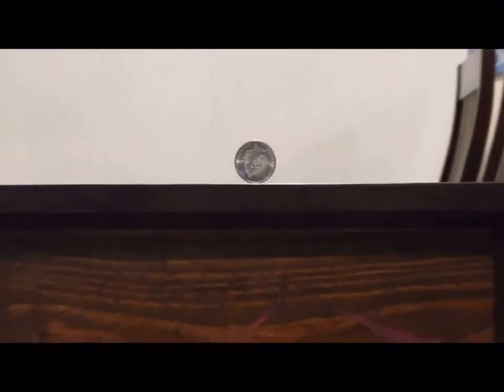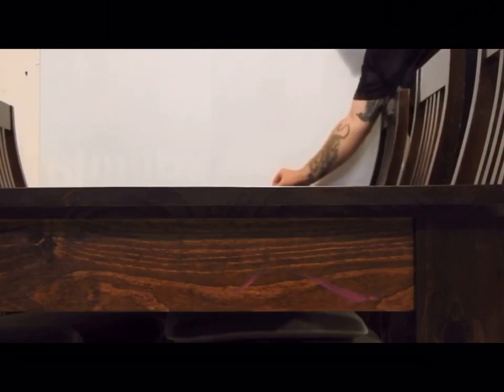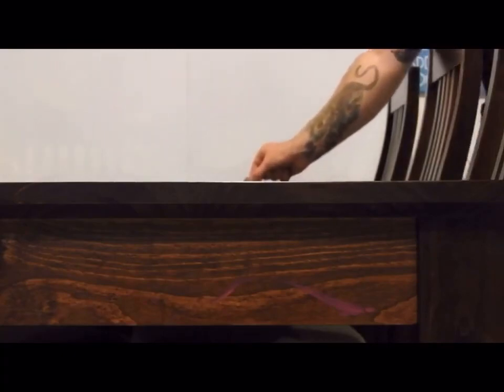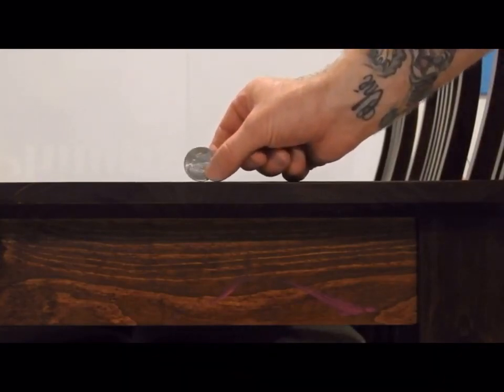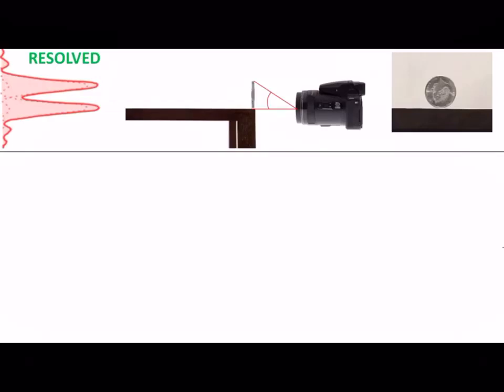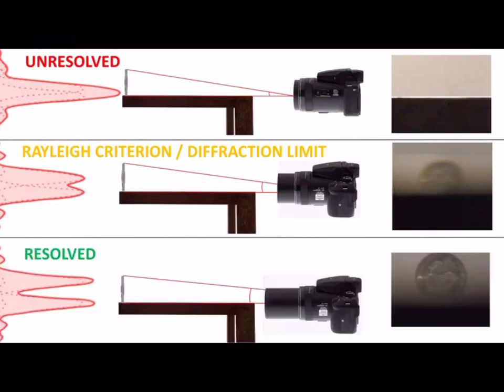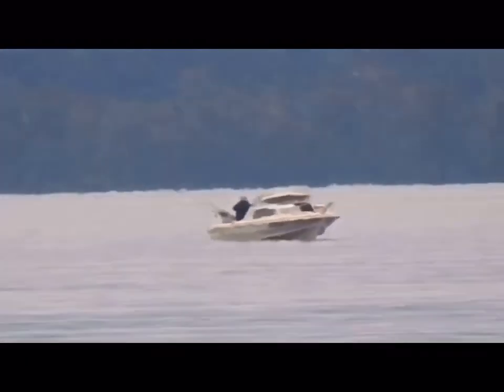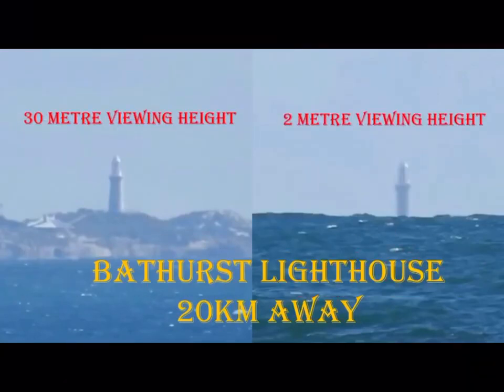Why Objects Disappear Bottom Up Part 1 Angular Resolution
Original video from Mitchell from Australia.

Part 1 - Angular Resolution

Globe Believers tell us boats disappear over the horizon as they move away from us due to a physical Earth Curvature.

They tell us mountains, islands and lighthouses are cut off bottom up, and shore lines are not visible at distance due to them being below the reified curve of a presupposed globe earth.

This video will demonstrate how no curvature is nessisary to make objects disappear from the bottom up, it is partly due to the Angular Resolution of an object becoming too small and reaching its diffraction limit.